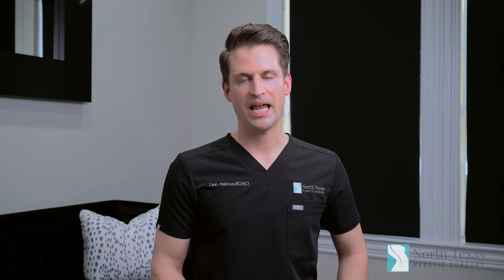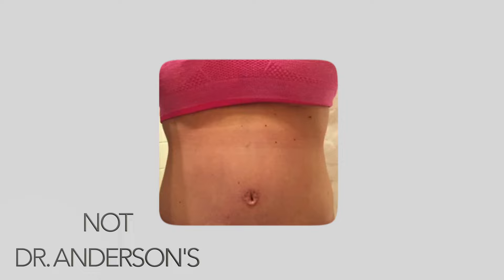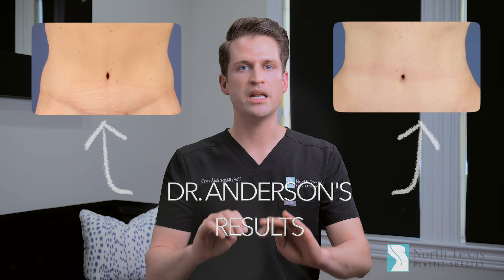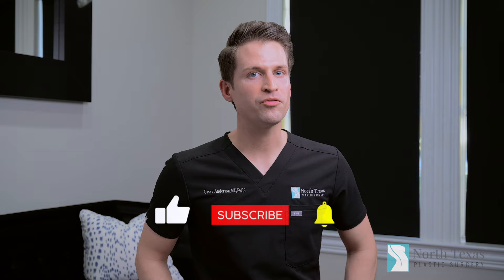Belly Buttons | The Most Important Part of a Tummy Tuck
One of the biggest indicators that you've had a bad tummy is a bad belly button. In this video Dr. Anderson is talking about the Tummy Tuck Belly Button and his method for making them look amazing!